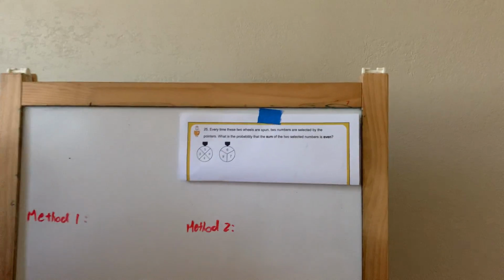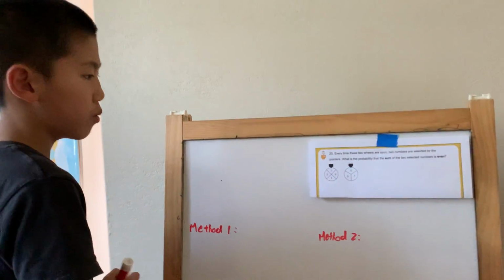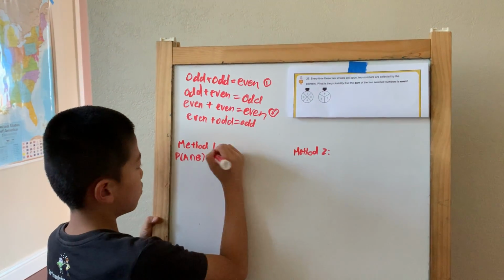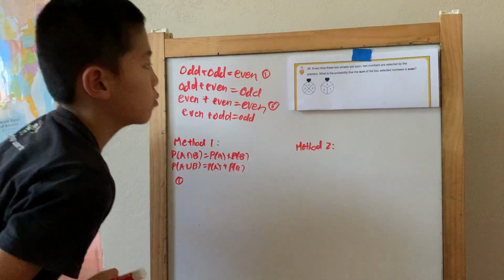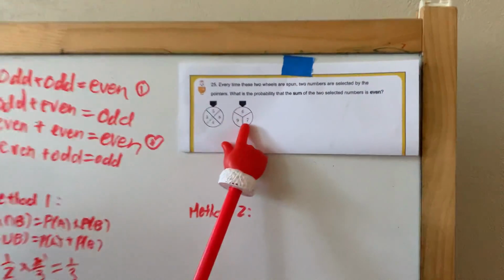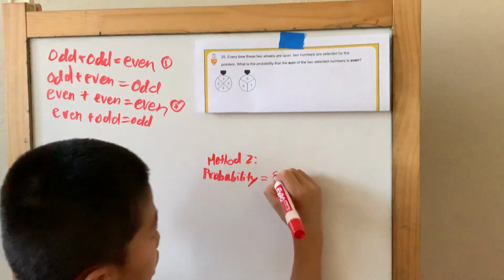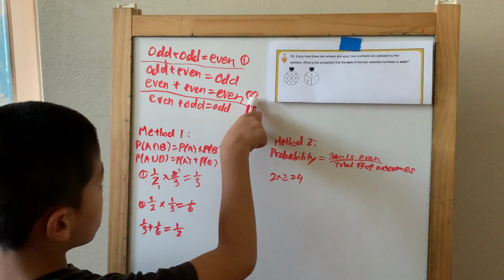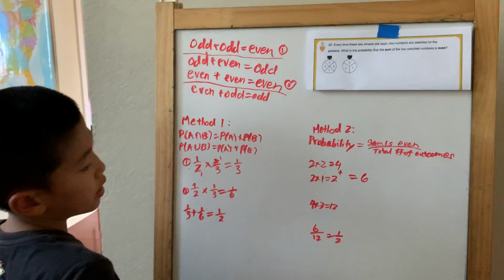Classical AMC8 Spinner Probability Problem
Today, I'm going to solve a classical type of AMC8 problem using two methods. Enjoy!